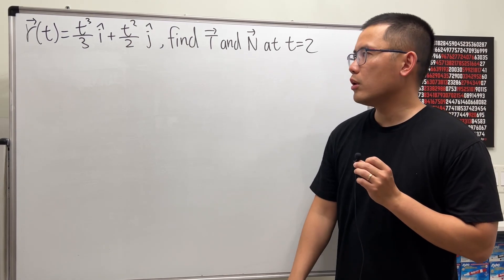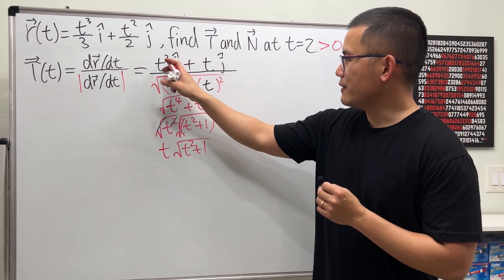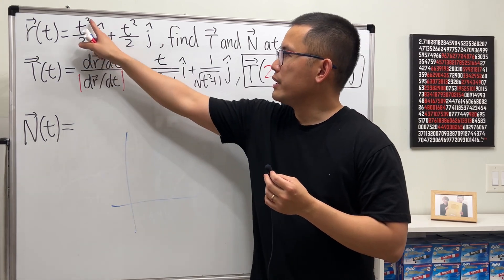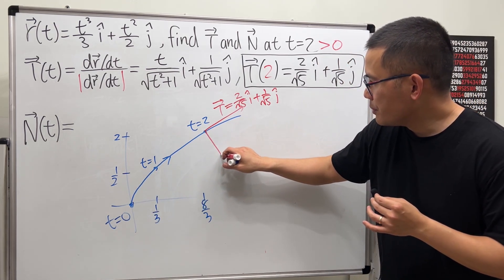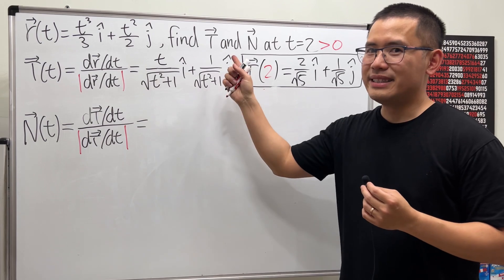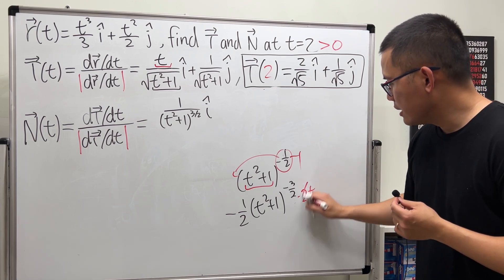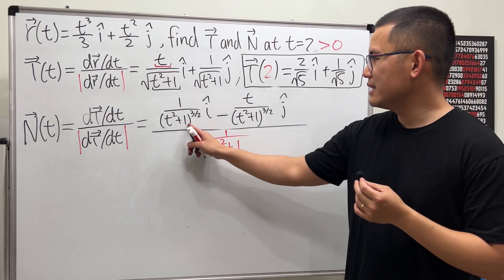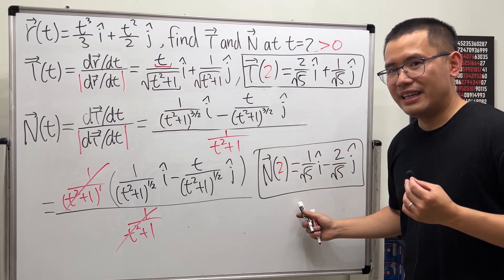Finding the unit tangent vector and the unit normal vector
This Calculus 3 tutorial provides an example of finding the unit tangent vector and the unit normal vector. To find the tangential part and the normal part of the acceleration, please